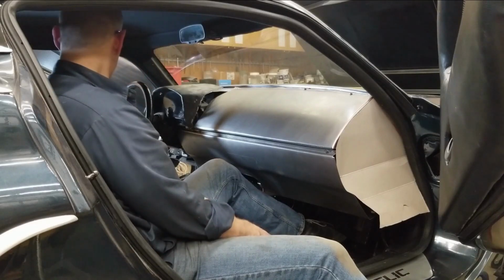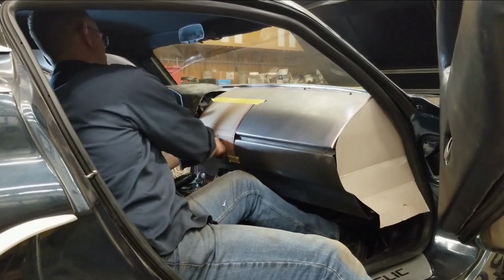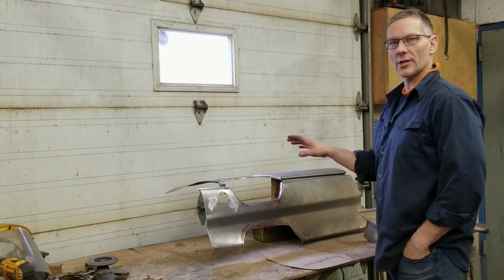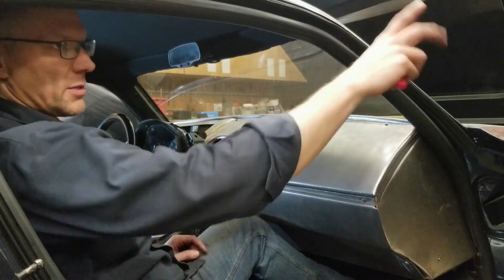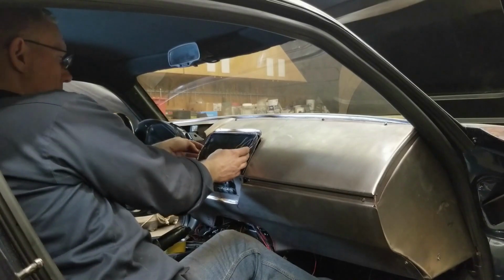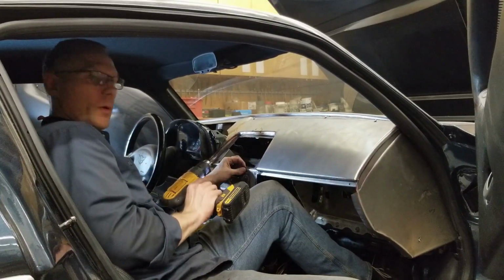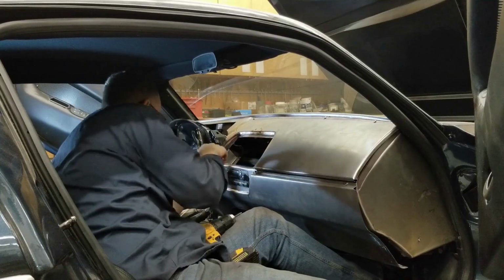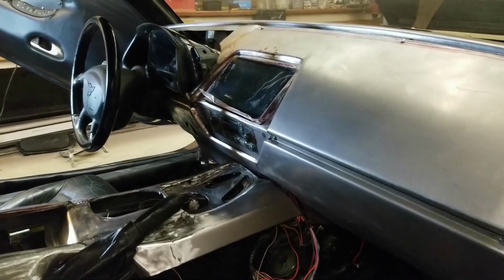Metal Shaping CUSTOM Sports Car INTERIOR - The Dash Part 3 | 'METELIC R2' by iNVision Prototypes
Nick is on the final stretch of fabrication for the mid engine sports car's interior.  He creates the bezel for the head unit and HVAC controls, the centre console and mocks everything up.